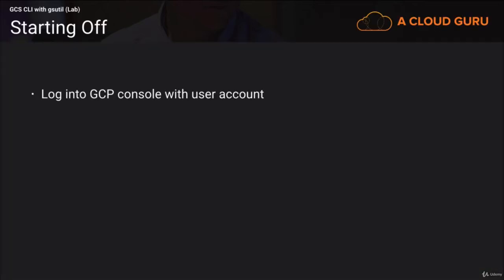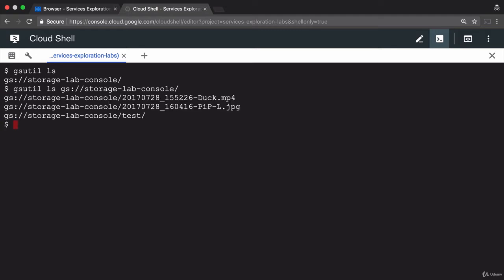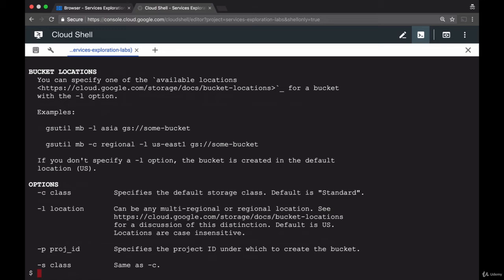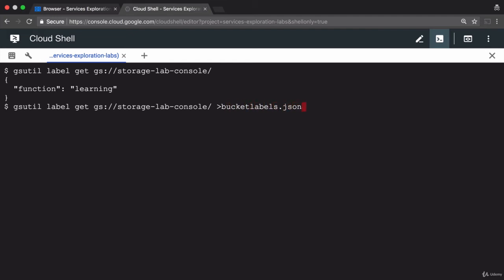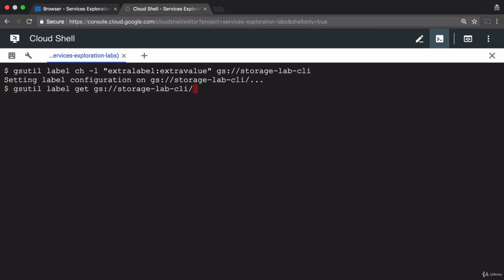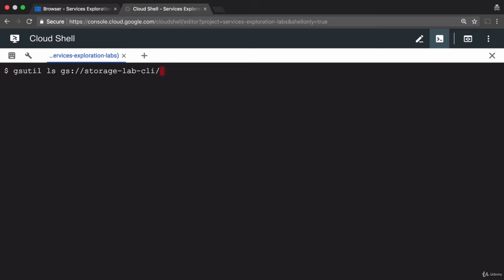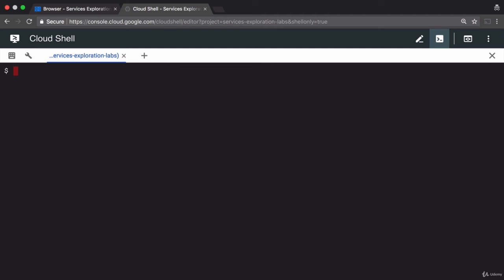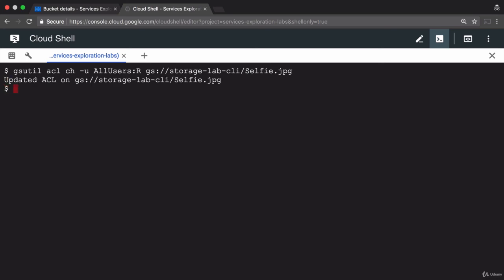2 GCS via gsutil in Command Line Lab